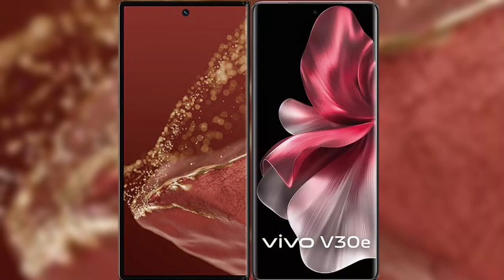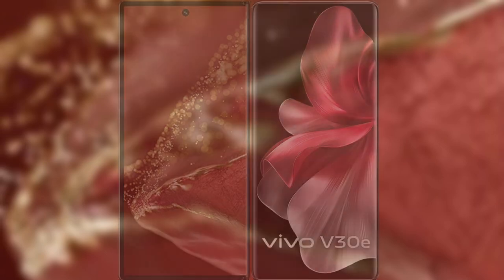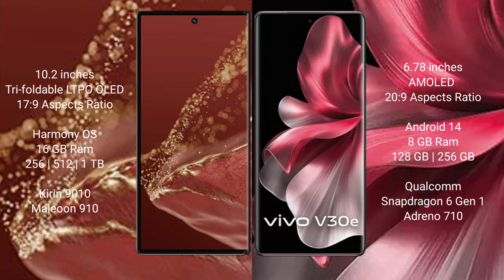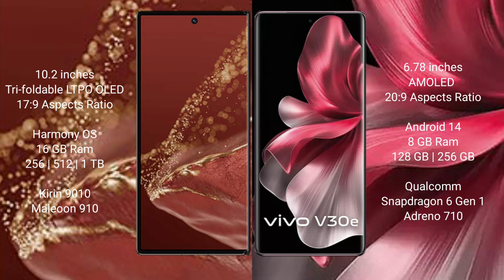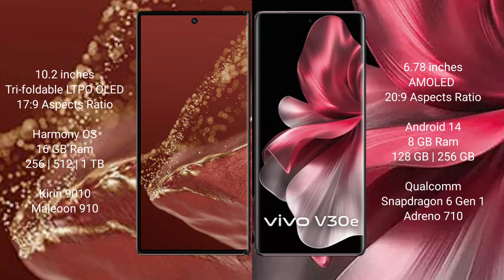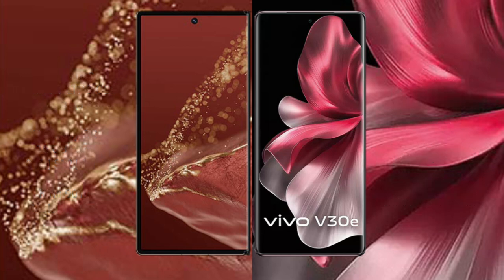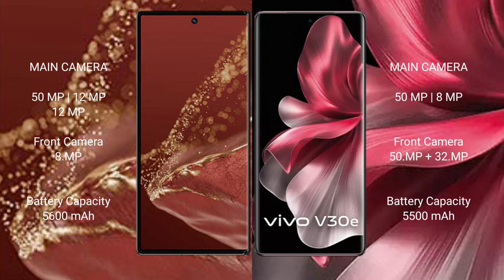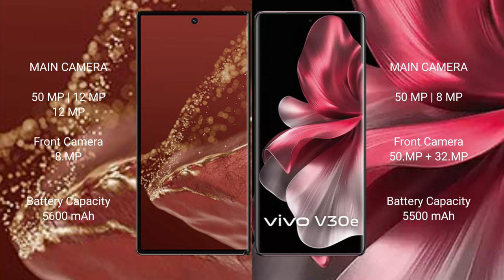Huawei Mate XT Ultimate vs Vivo V30e Review